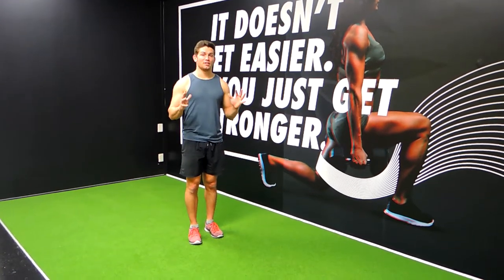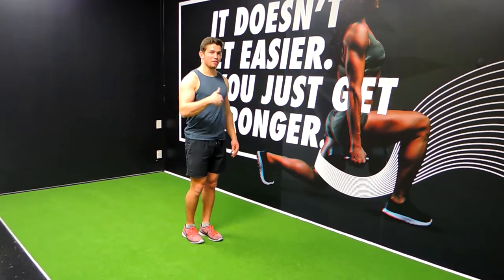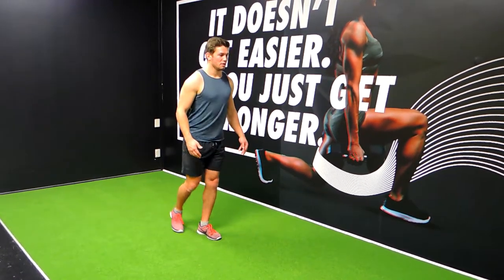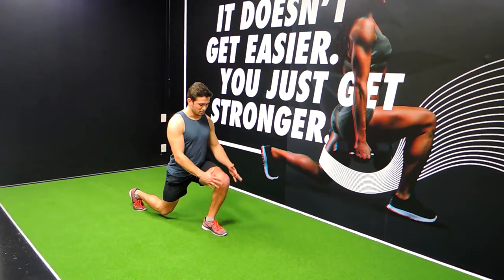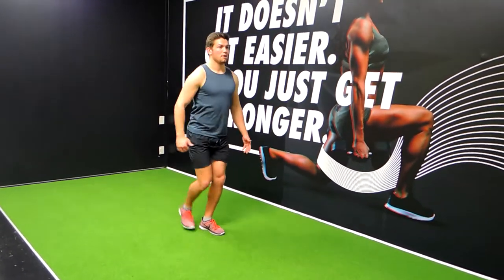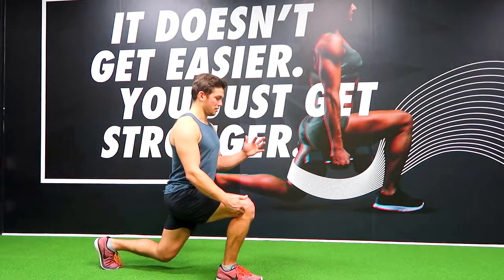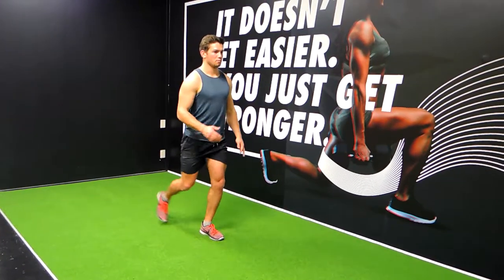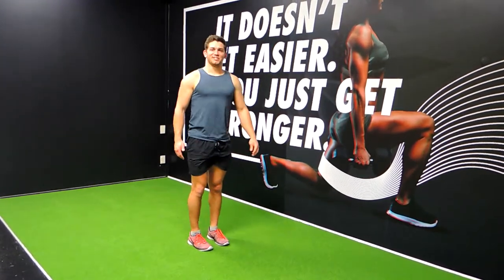Bodyweight Reverse Lunge